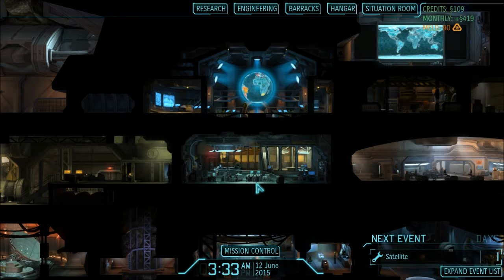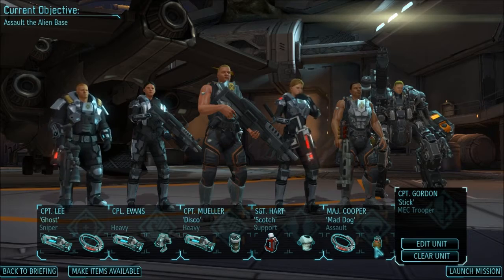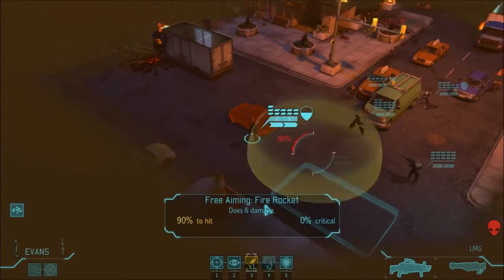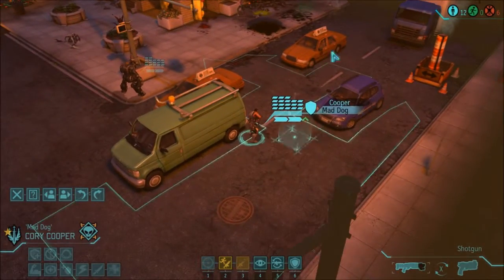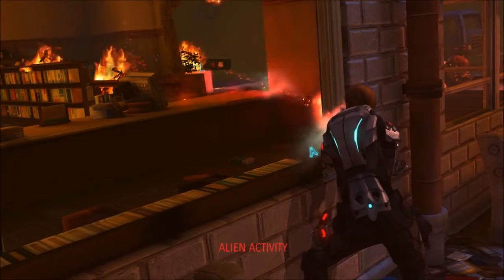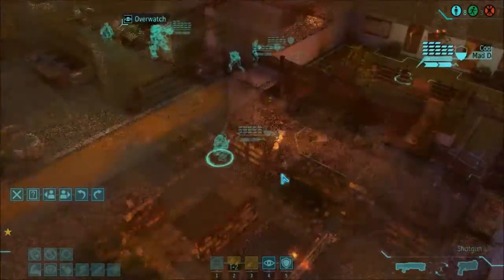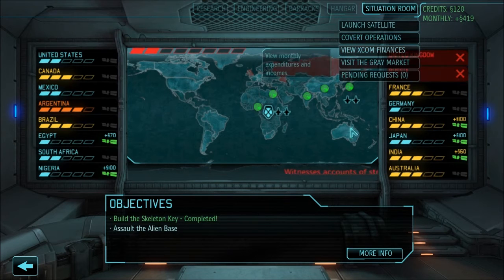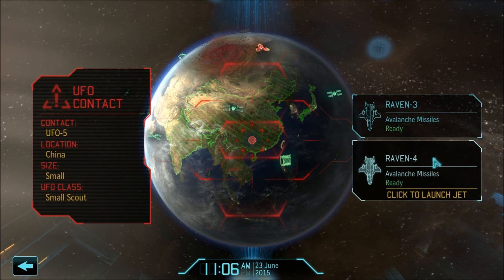Let's Play XCOM:Enemy Within Episode 15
Just when you thought the aliens had defeated the Kow, exciting new weapons are developed. Now, the aliens shall be forced to face our enhanced genetic troopers, and our mech not quite Pacific Rim cause we're on a budget troops! This is Xcom: Enemy Within!